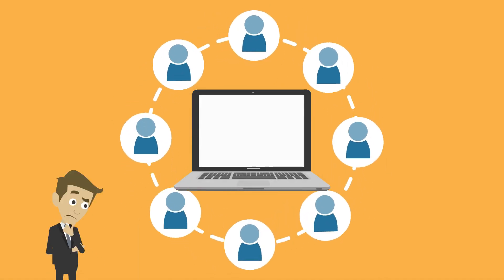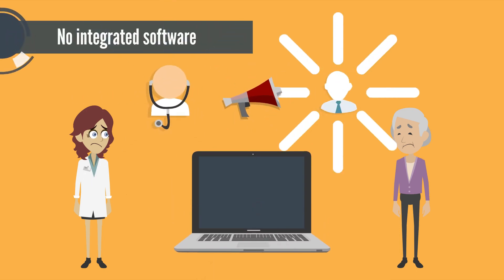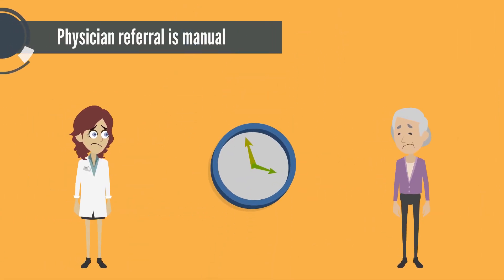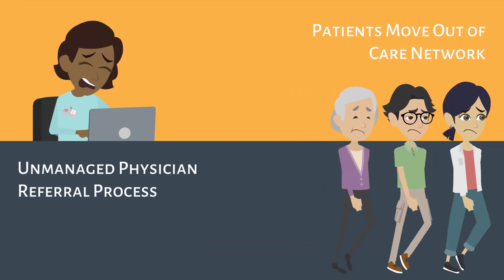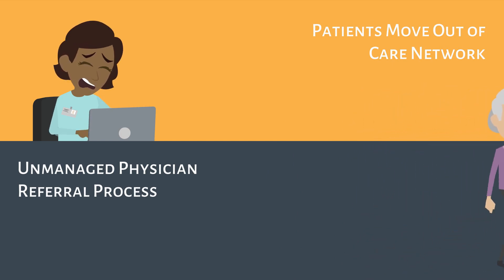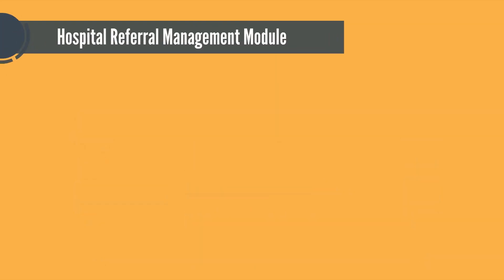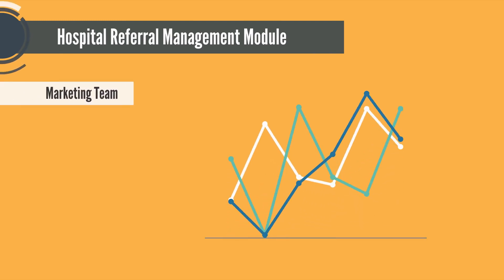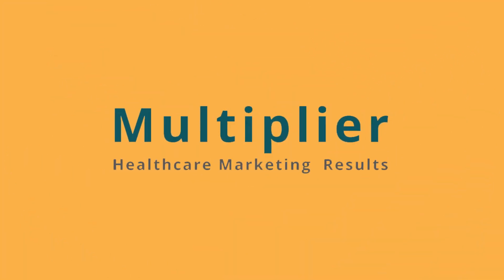2D character animation explainer video for a Physician Referral Software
Physician referral system today is complex and unmanaged. Watch this animated explainer video to know how Multiplier platform enables an effective and simple physical referral management.
This video has been created by Video Factory on behalf of Multiplier.
To know more, visit us!